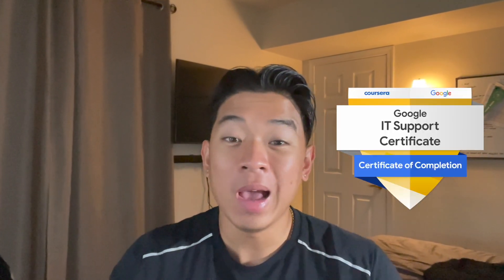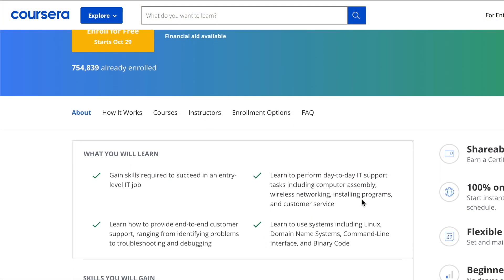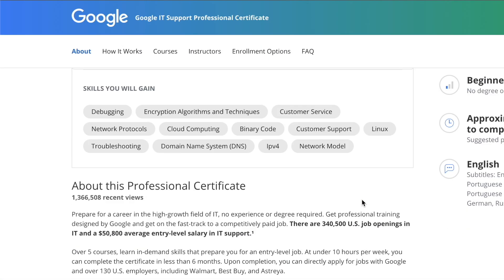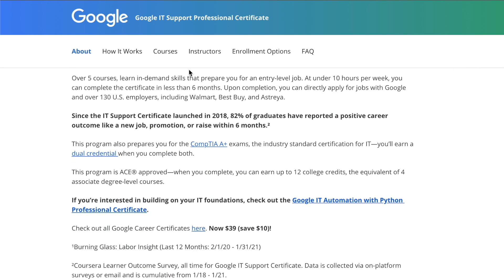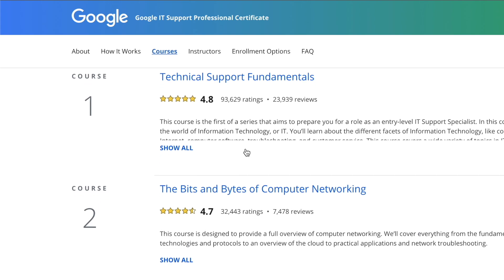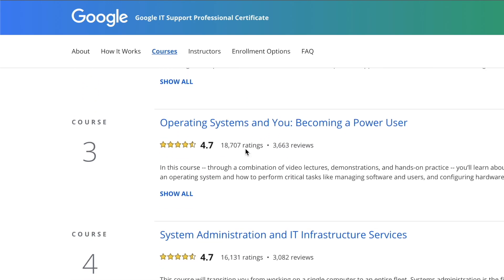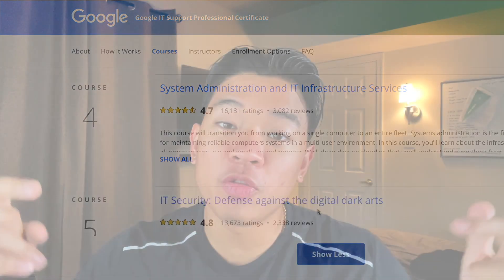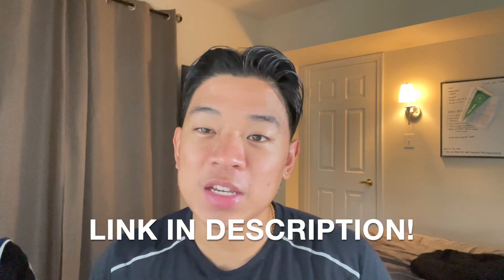How the Google IT Professional Certificate Helped My Career! (WAS IT WORTH IT?)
Get $100 OFF Coursera Plus (expires Sept. 29th 2022)

In this video I talk about how the Google IT Professional Certification has helped my career so far. I talk about my job search and more!
💰Learn how to resell on eBay!